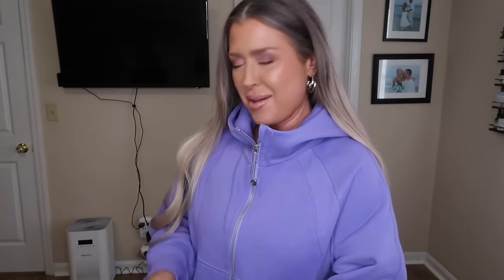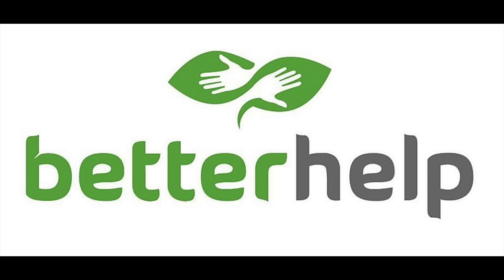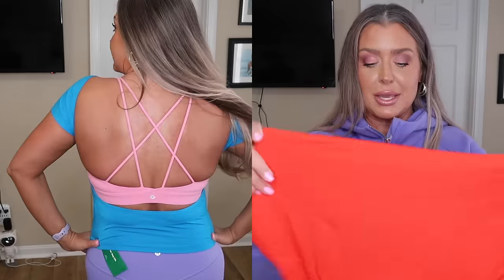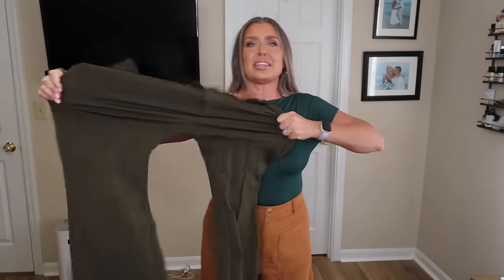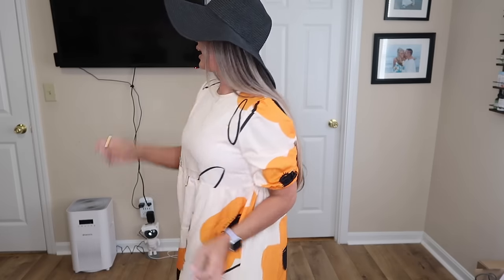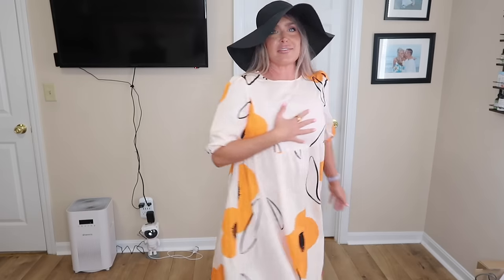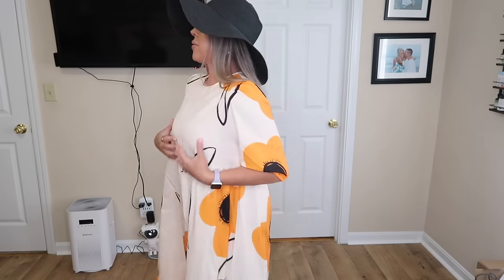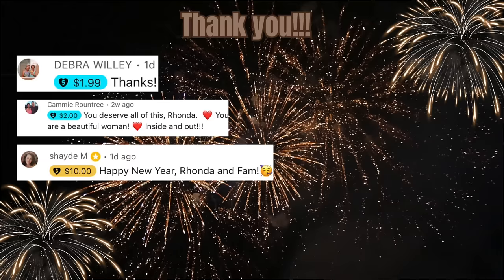SHEIN TRY ON HAUL | HOT OR FLOP? IS THIS USED CLOTHING? | HOTMESS MOMMA VLOGS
ITEMS SHOWN BELOW I ALSO USED RAKUTEN
* SIGN UP FOR RAKUTEN AND EARN A $30 SIGN UP BONUS

* SHEIN BAE Women's Asymmetrical Pleated Basic T-Shirt $11.58

* SHEIN VCAY Ladies' Round Neck Random Print Dress $12.58

* SHEIN MOD Solid Corduroy Straight Leg Pants $12.67

* SHEIN MOD High Waist Wide Leg Pants $8.24- SHEIN MOD High Waist Wide Leg Pants

* RED SHEIN EZwear Backless Batwing Sleeve Solid Tee $4.49

* BLUE SHEIN EZwear Backless Batwing Sleeve Solid Tee $4.49

* DARK GREEN SHEIN EZwear Solid Backless Batwing Sleeve Tee $3.99

HALARA
Color：Desert Sand
Size：M(regular)
CODE: HOTMESS SAVES 20% OF REGULAR PRICED ITEMS

Gerard Cosmetics-
Code: HOTMESS saves 30%

Code HOTMESS10
saves 10%

Code: HOTMESS
saves 10%

MAILING ADDRESS
HOT MESS MOMMA MD
8459 US 42